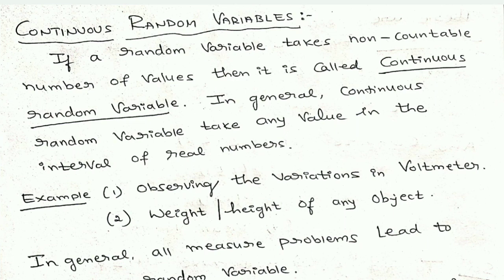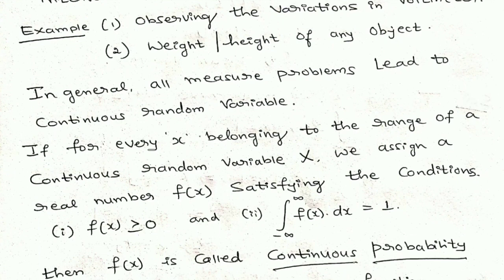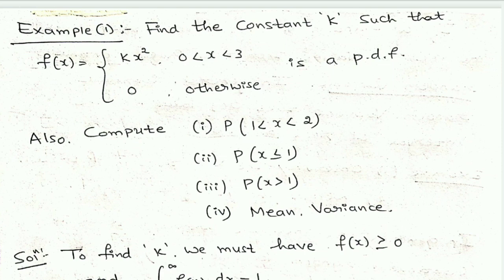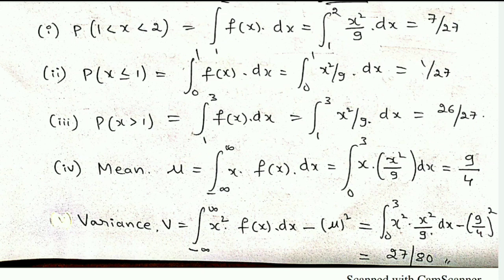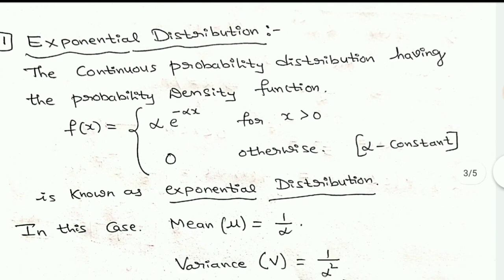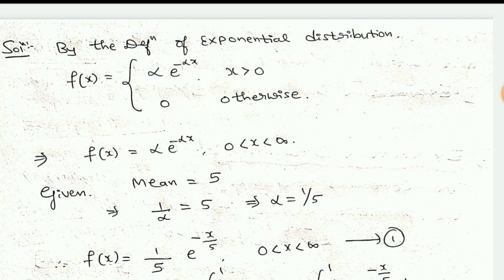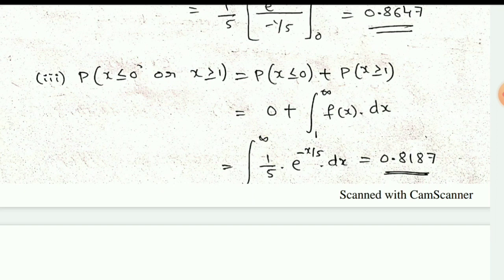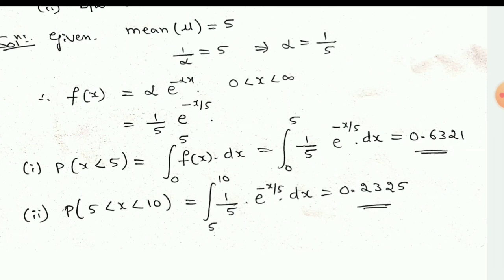Probability Distribution Part-III By Mr Harsha A J (EC: Mr Shivaprasad)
This video describes Continuous probability distributions, in particular Exponential distribution with example.